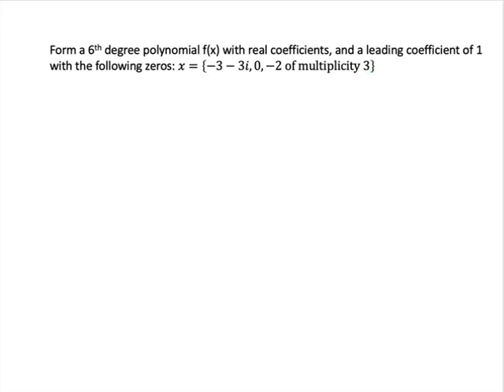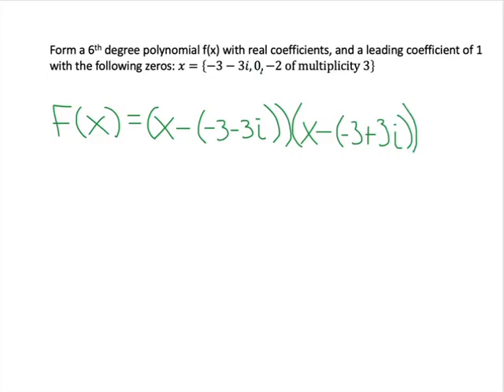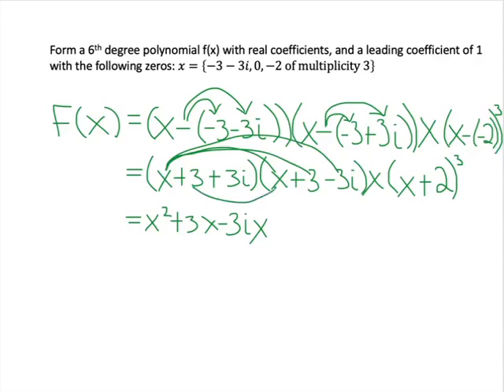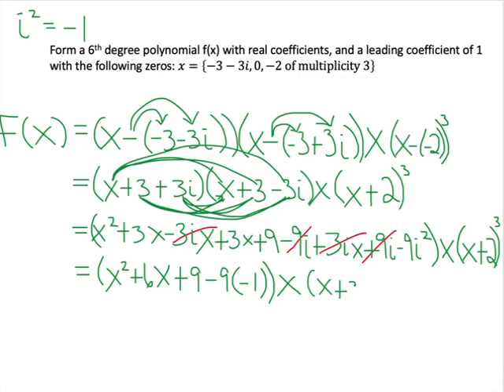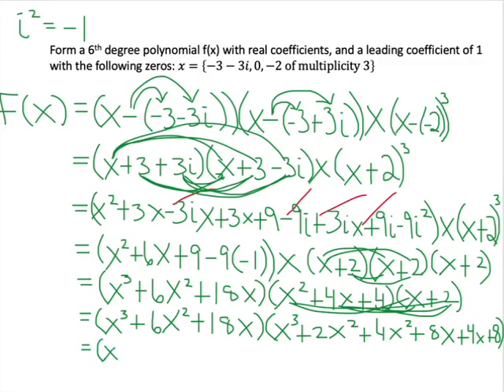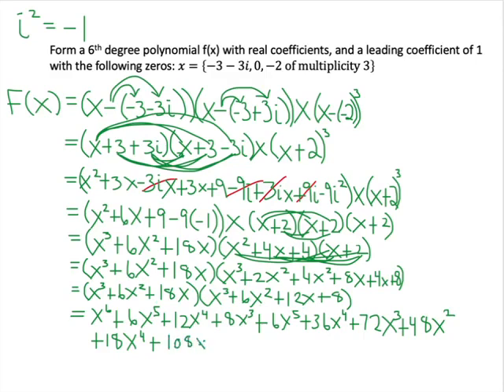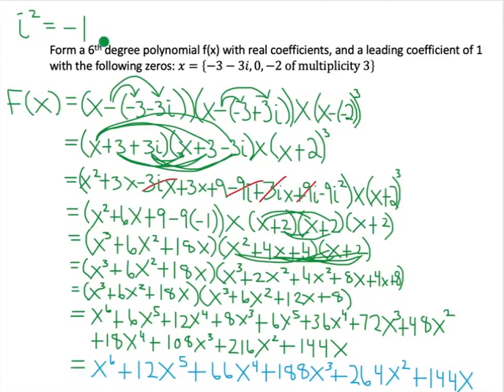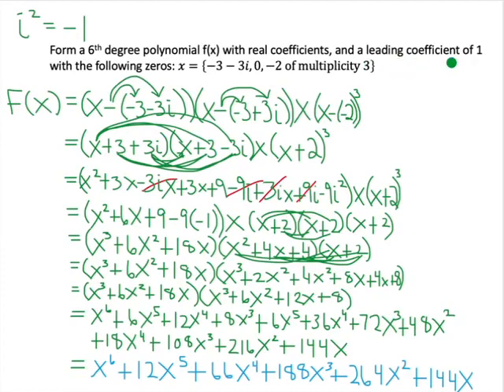Polynomials with Complex Zeros - Part 5